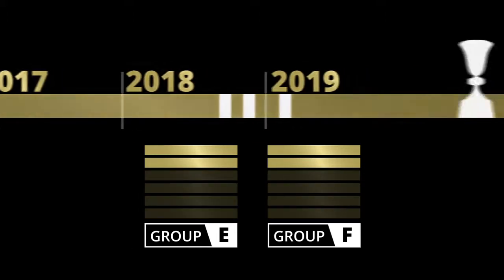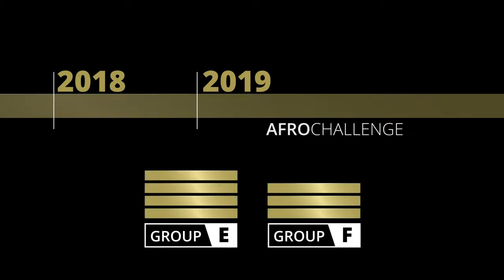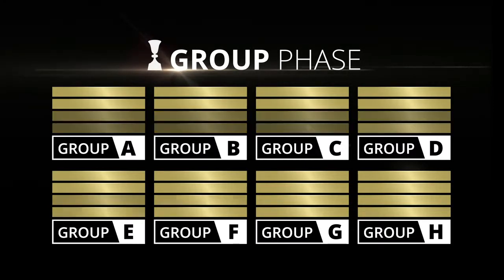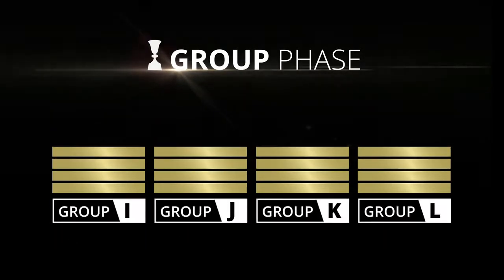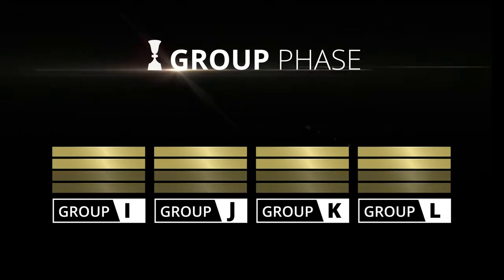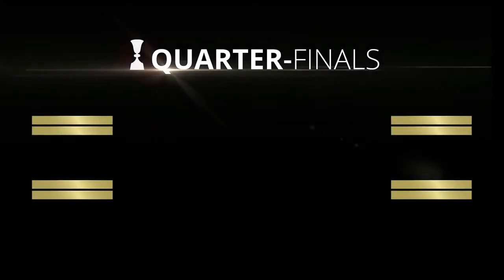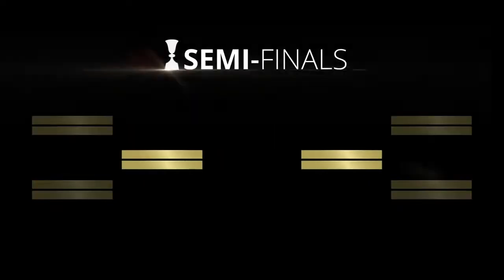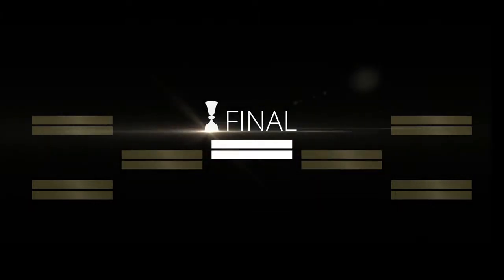Qualification CM 2019 - Zone Afrique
Nouveau Système de Qualification pour la Coupe du Monde 2019 - Zone Afrique